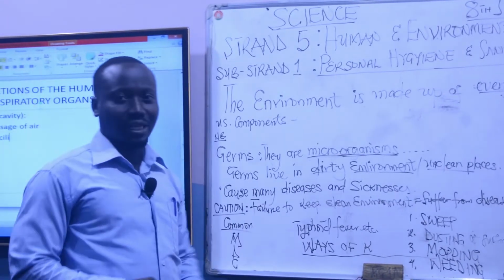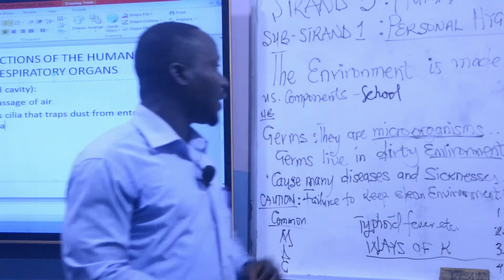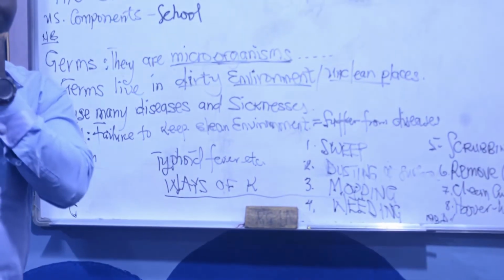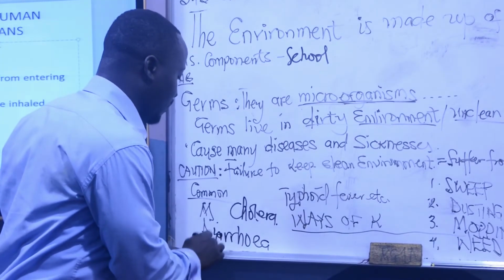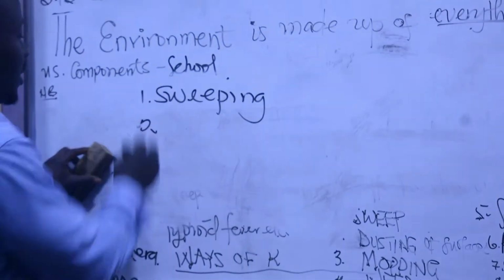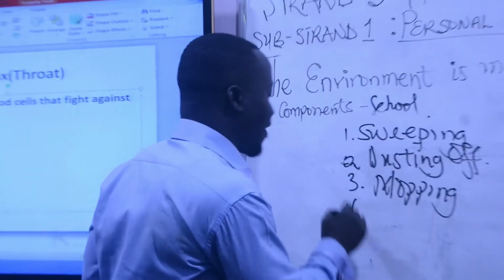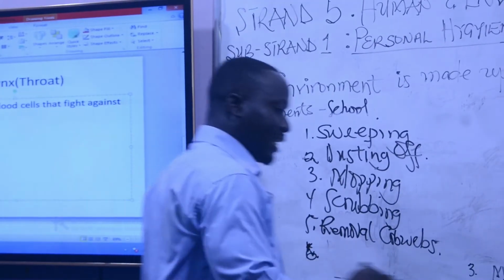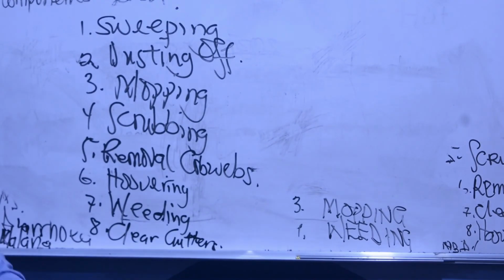GRADE 3 E LEARNING PROGRAM SCIENCE N1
SCIENCE LESSON FOR GRADE 3